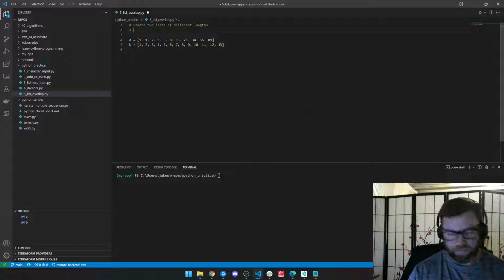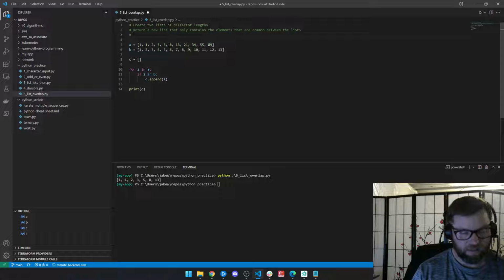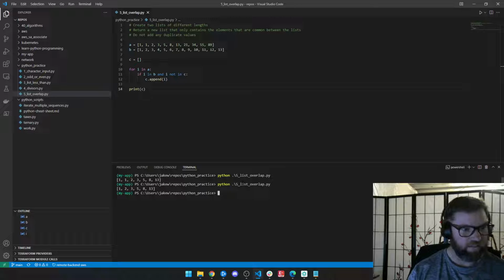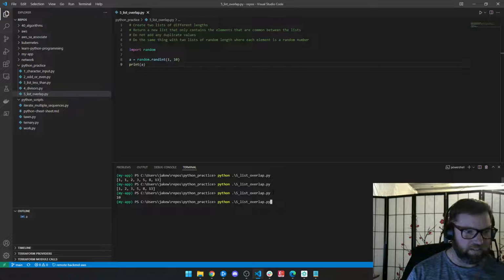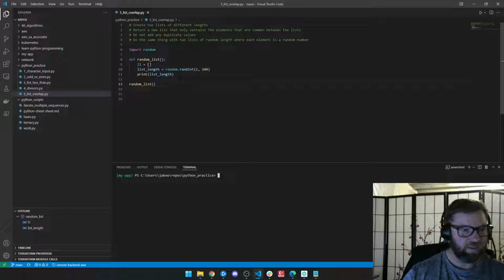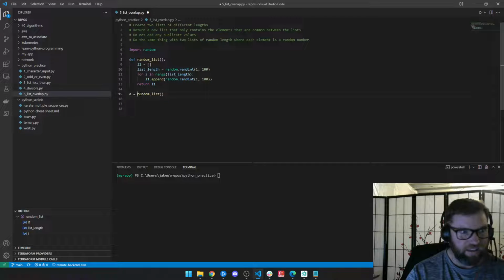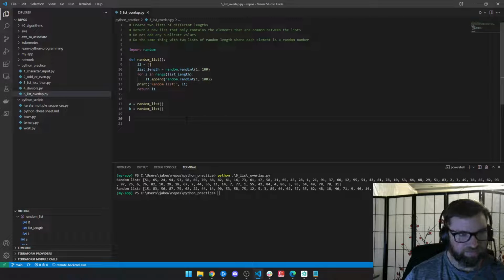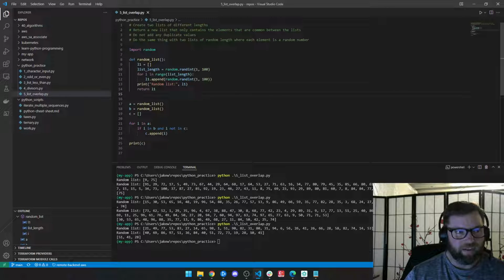3.10 - Learn Python: Write a Script: List Overlap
This one takes the for loop and does something a little more complex, but also a lot of fun